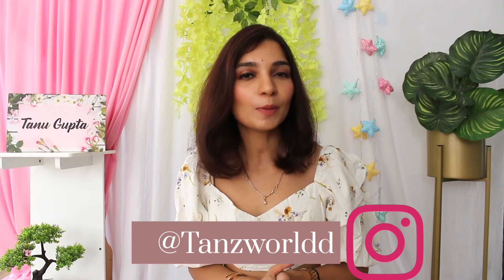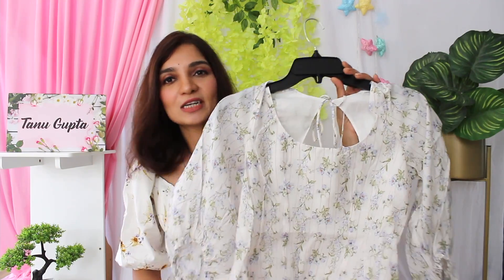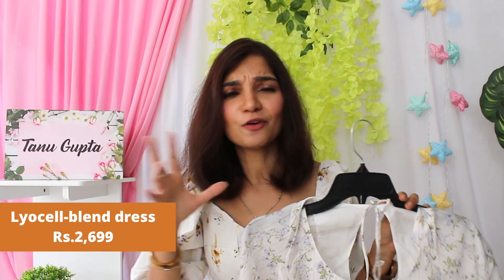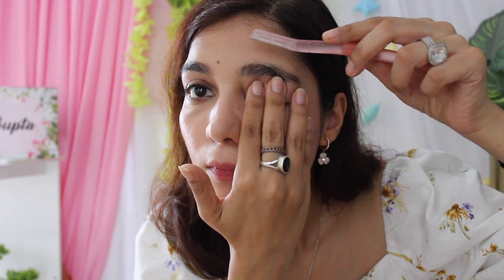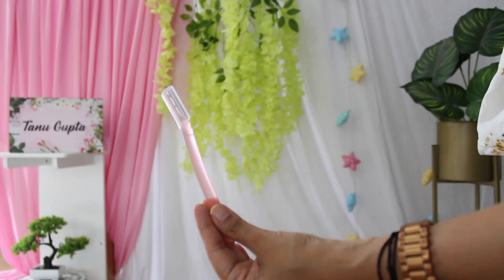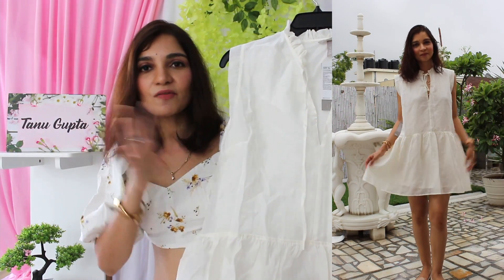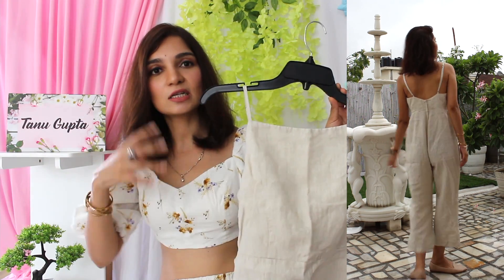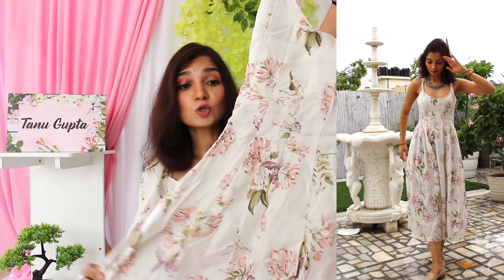H&M SALE HAUL Rs.700 onwards | PURPLLE IHB SALE | HOW TO USE FACIAL RAZOR | Tanu Gupta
Hey Cuties,
H&M Sale time is here and I picked Dresses, Jumpsuit, tops and one of my favourite midi dress all under a great budget. I have recently started to use Facial Razor from Carmesi for my face grooming  . Its made up of stainless steel and I love the zig-zag blade pattern of the razor which helps glide so smoothly on your skin.

Currently Purplle has an  ' I Heart Beauty Sale'  :  Flat 35% Off + Buy 2 Get Additional 10% Off (Elite - Buy 2 Get Additional 15% Off) and if you use my coupon code CARM016 you get EXTRA 10% off on all Carmesi products.

Links to buy Carmesi Facial Razor:
- Purplle.com : Carmesi Facial Razor for Women - For Instant & Painless Hair Removal (Eyebrows, Upper Lip, Forehead, Peach Fuzz, Chin, Sideburns) Pack of 3

My code CARM016 works on Purplle website only

A Little About Me :
A tall , Delhi girl , who loves to dress up . Trying to share my  take on Elegant Fashion on this channel . A firm believer that classy & elegant fashion doesn’t need expensive price tags. All we need is to find the right style .

xoxo
Tanu Gupta